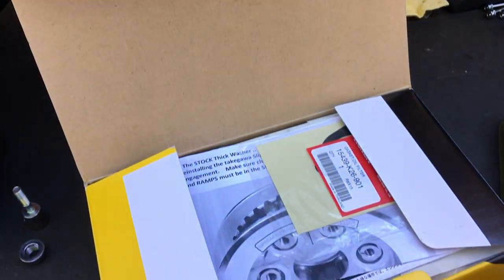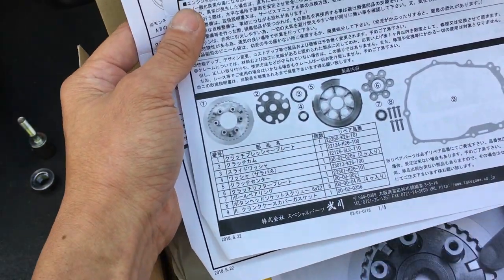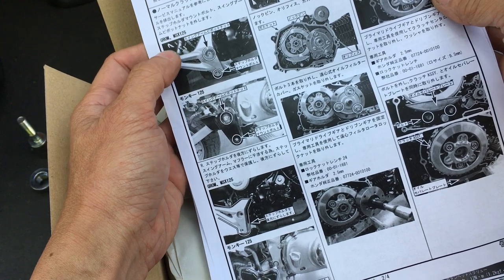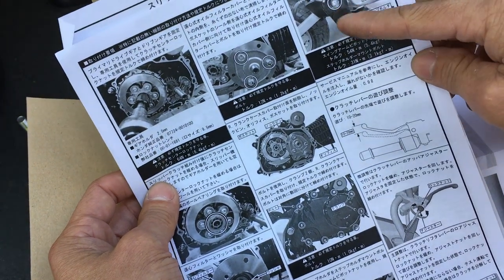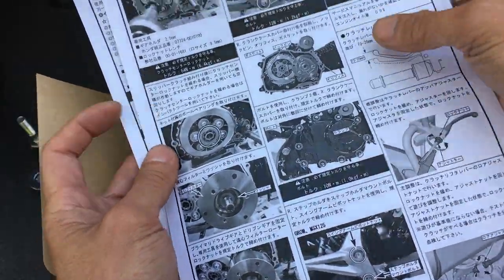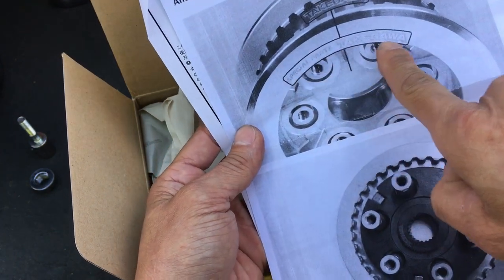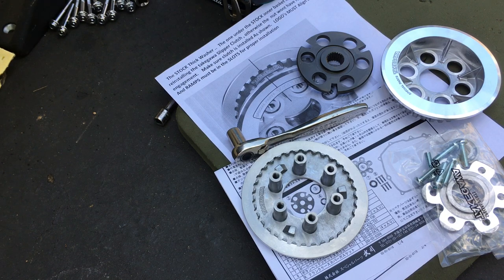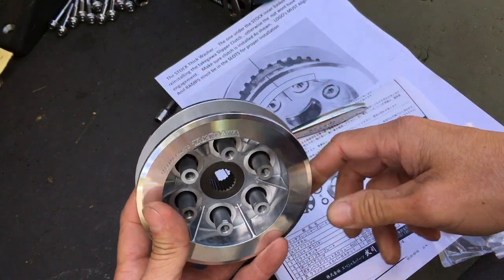Monkey Takegawa Slipper clutch